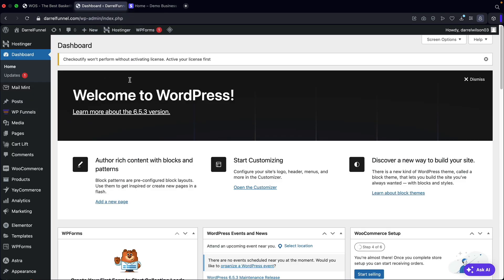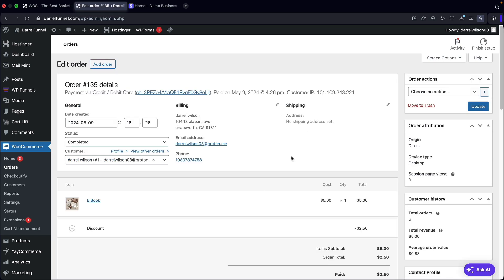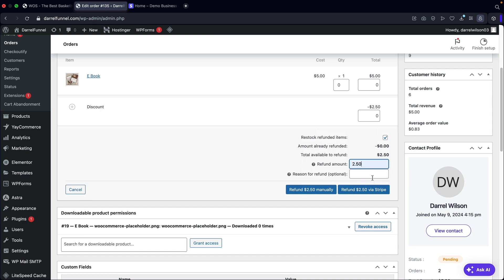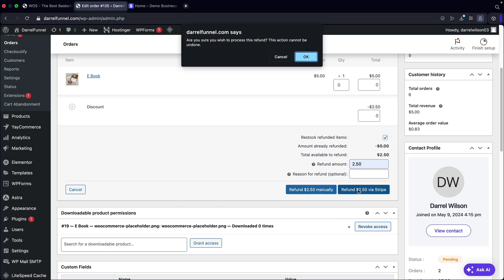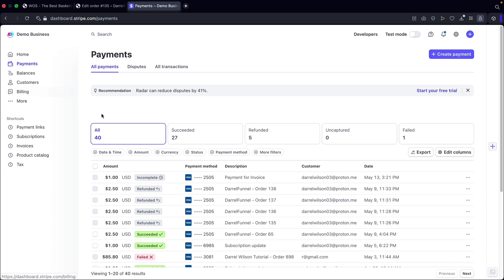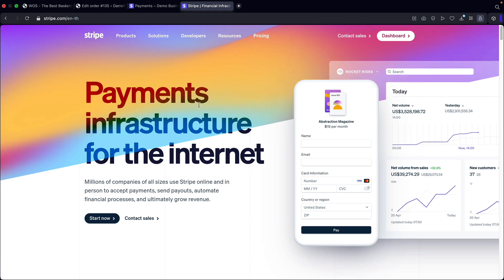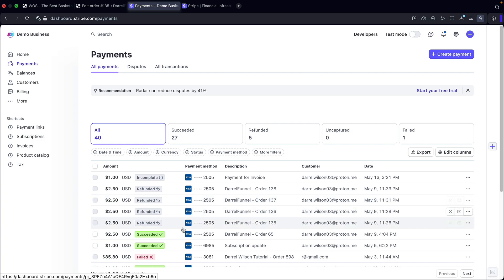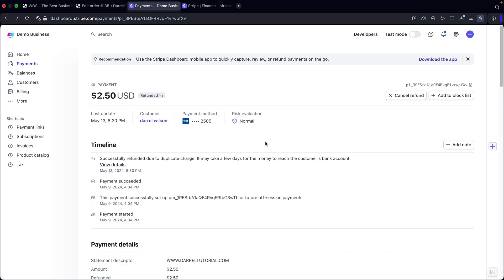How To Issue A Refund With WooCommerce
Learn how to issue a refund with WooCommerce in this step-by-step tutorial. Whether you're a beginner or an expert, this guide will help you navigate the refund process seamlessly!

For more tutorials like this, feel free to visit my